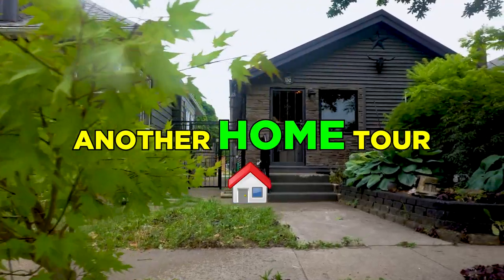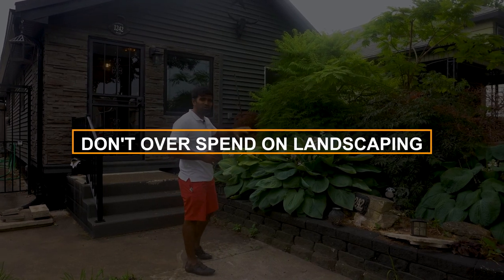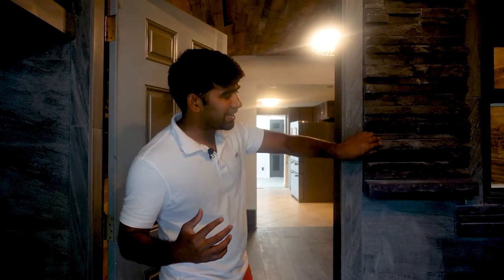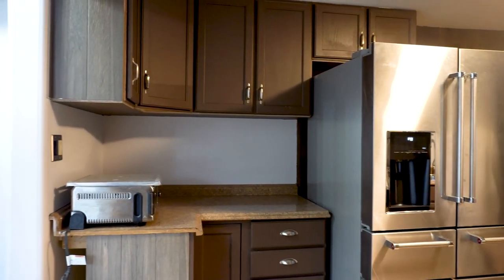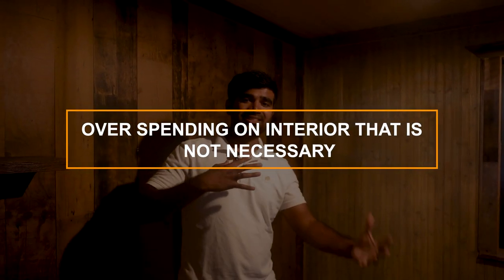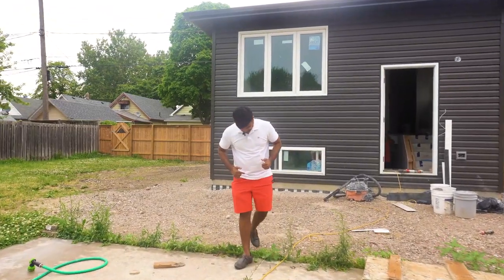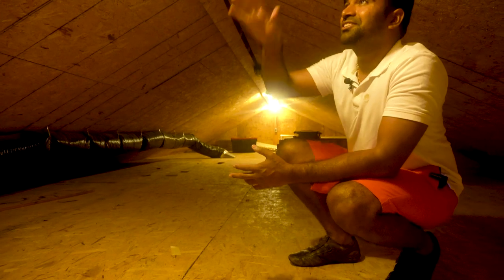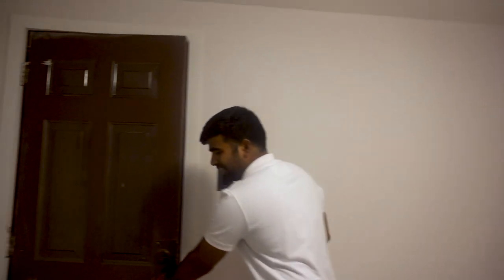3 Biggest Renovation Mistakes Real Estate Investors Make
I will discuss the 3 Biggest Renovation Mistakes Real Estate Investors Make in this video.

Buying a property can be an exciting process - but it's important to ensure you're not making any of these three mistakes when investing in Real Estate! Watch this video for the house tour & tips to help you spot a good deal that won't cost you in the long run.

Time Stamps

00:00 - Introduction
01:08 - Mistake #1: Don’t overspend on landscaping
02:09 - Living Area & Kitchen Area
03:15 - Mistake #2: Don’t overspend on appliances
04:08 - Washroom Area & Bedroom Area
04:32 - Mistake #3: Overspend on interiors
05:00 - The biggest reason for purchasing this property
06:22 - Dining Area & Storage Area
08:09 - The numbers
11:35 - Recap of the video